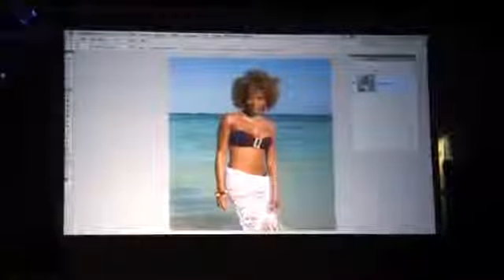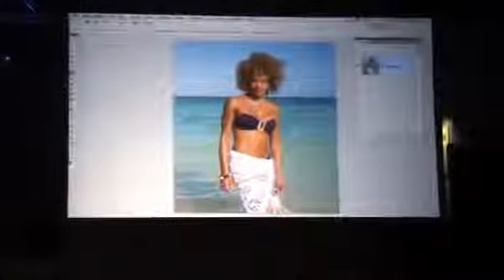Adobe CreativeCloud Adobe Photoshop CS5 Sneak Peak - Photoshop World 2010 - Orlando link in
| Some cool new features unveiled at Photoshop World 2010, including Content Aware functions and auto lens corrections.